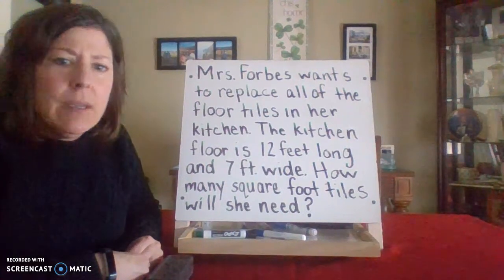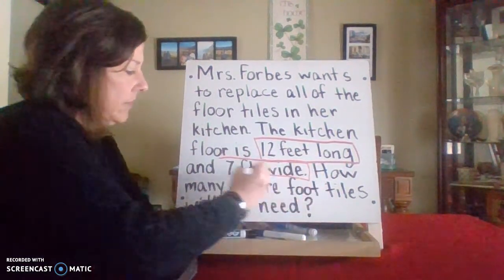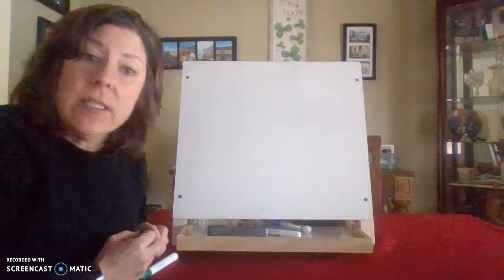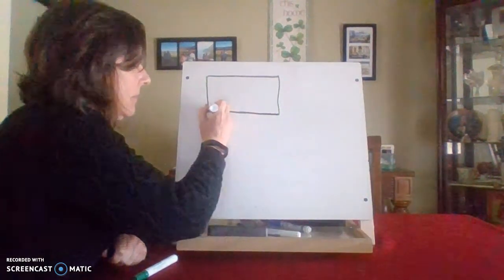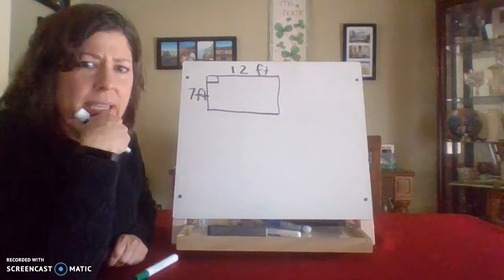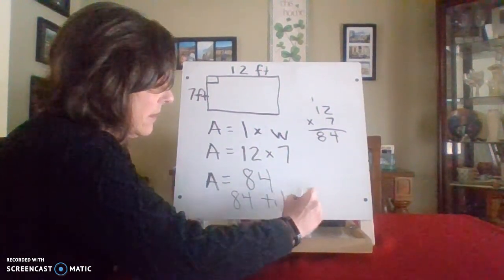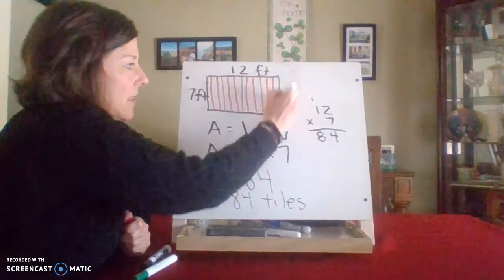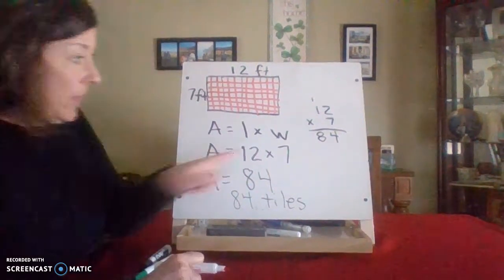CGI Word Problem 3/24/20